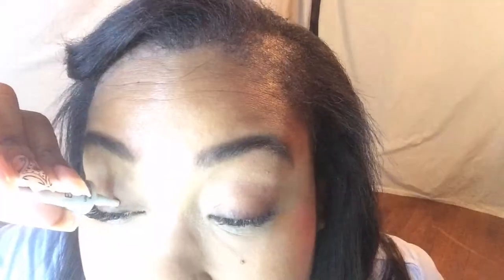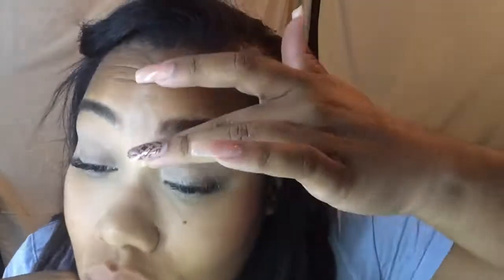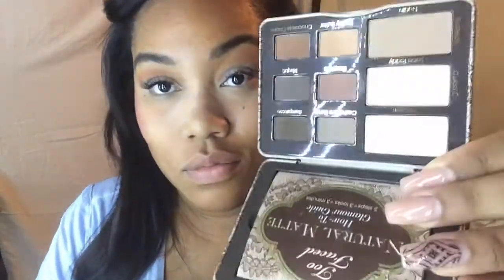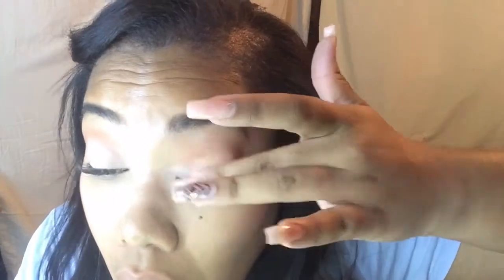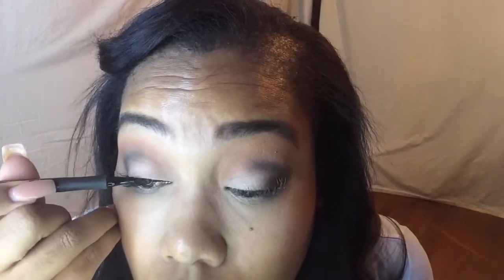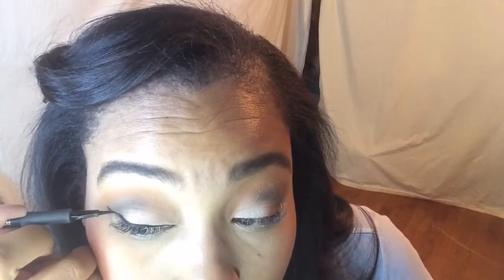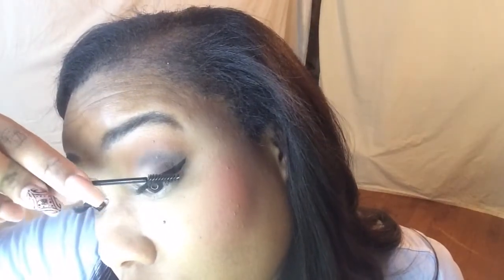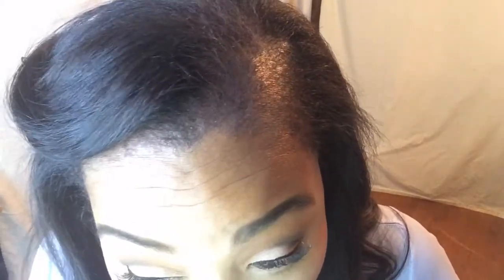Easy Everyday Smokey Eyeshadow Tutorial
Hey everyone! Today I wanted to show you all how I do my favorite smokey eye shadow look. I used two palettes by Too Faced to achieve this look but it could easily be duplicated by most palettes. I hope this helps you all feel more pretty than you already are! XO

Products I used:

Brushes:
E.L.F. crease brush
E.L.F. blending brush
Wet n Wild flat top brush

Products:
Face: LA Girl Pro Conceal color corrector in Yellow
Maybelline FitMe Concealer in Medium
NYX "Set It & Don't Fret It" Matte Finishing Powder in Light
Black Radiance blush in Raspberry
NYX Setting Spray Dewy Finish
Eyebrows: NYX micro brow pencil in brunette
NYX tinted brow mascara in expresso
Anastasia Beverly Hills Brow Gel
Lips: NYX Lip Lingerie in Ruffle Trim
Eyes: Milani Eyeshadow Primer in Nude
Too Faced Peanut Butter & Jelly Palette (shade: peanut butter)
Too Faced Natural Matte Palette (shades: late teddy, sexpresso)
Milani Eyetech Extreme eyeliner in blackest black
Mac Pro longwear eyeliner in Definedly Black